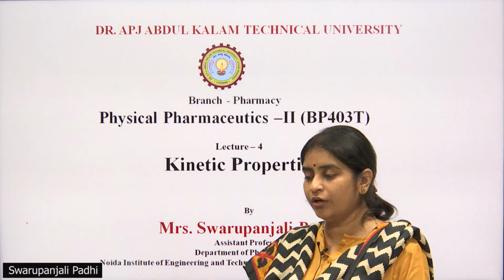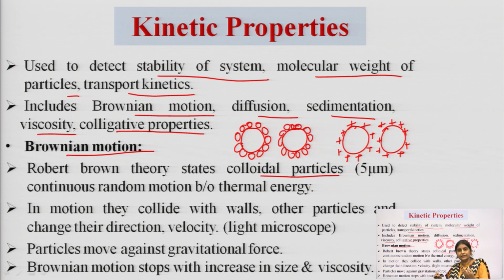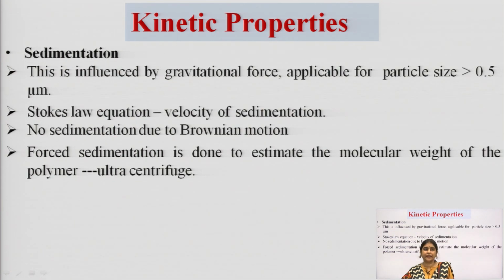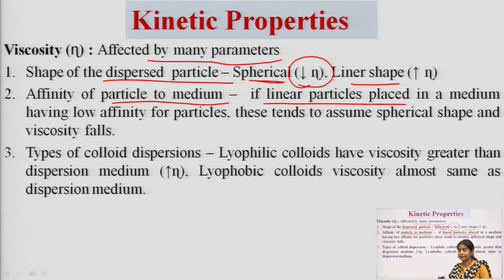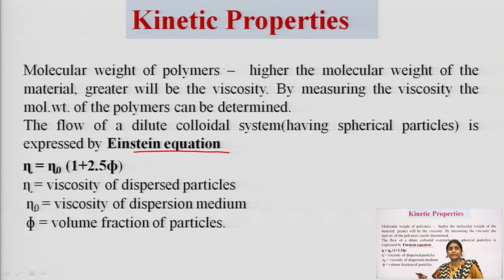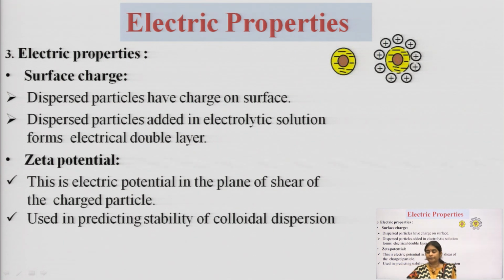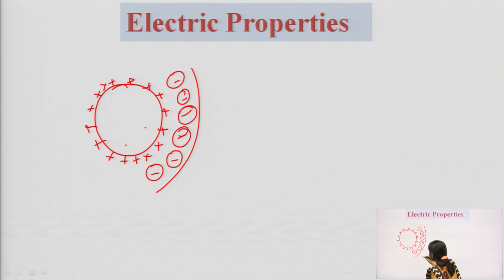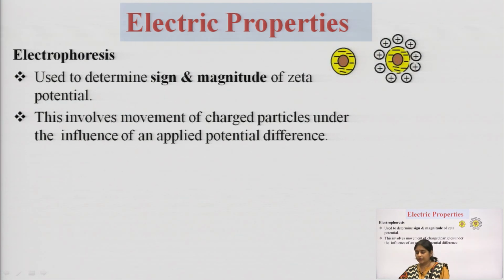Physical Pharmaceutics –II | Kinetic Properties| AKTU Digital Education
Physical Pharmaceutics –II | Kinetic Properties|